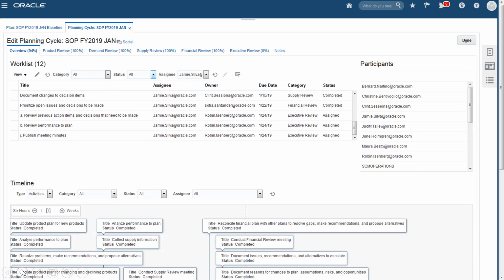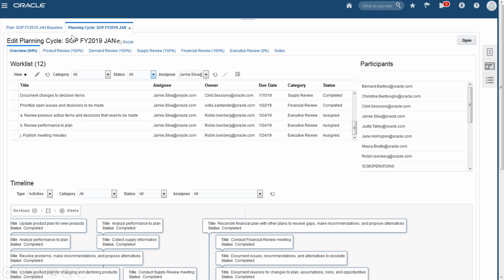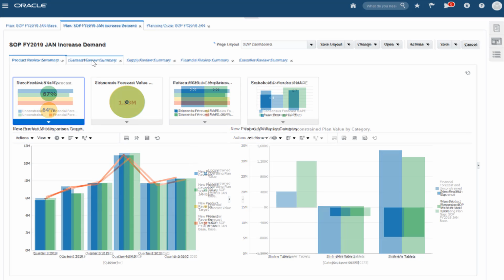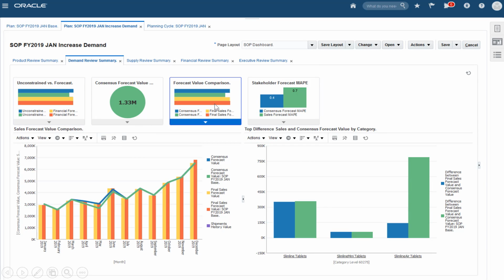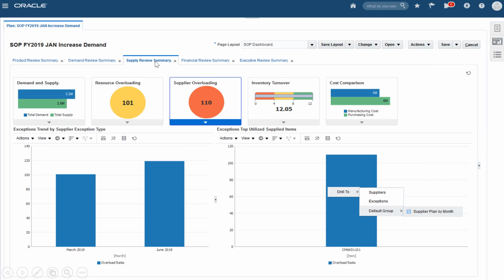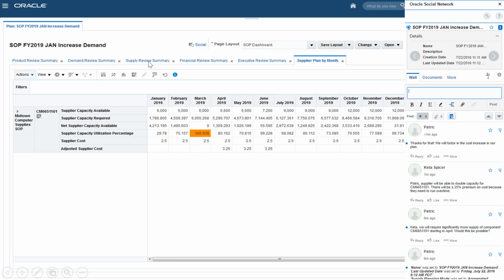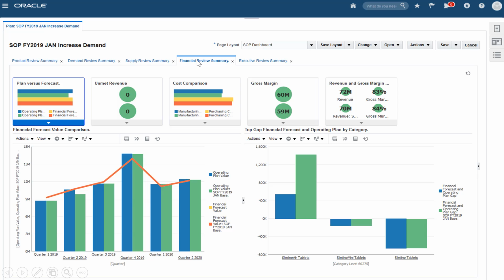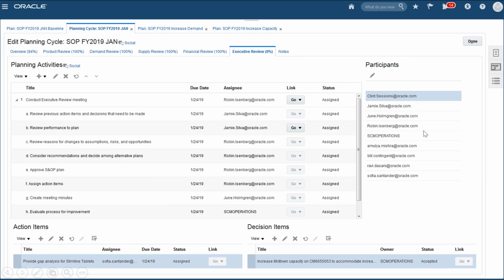Analyze, Align and Act Upon Enterprise-wide Strategy with Oracle Sales and Operations Planning Cloud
Oracle Sales and Operations Planning Cloud (S&OP) aligns your organization around an integrated operating plan to meet your strategic business goals. Using rich analytics and simulation capabilities, you can monitor performance, simulate alternative what-if plans, and respond to changing market conditions.